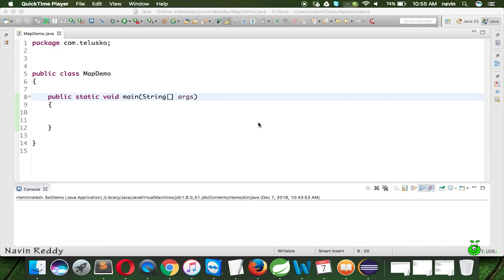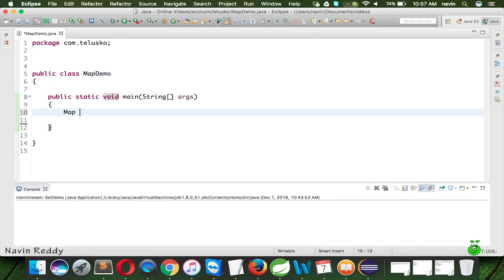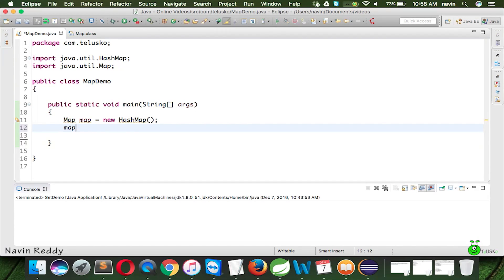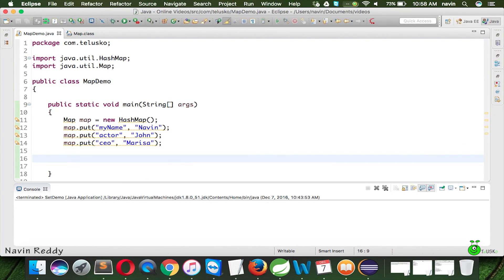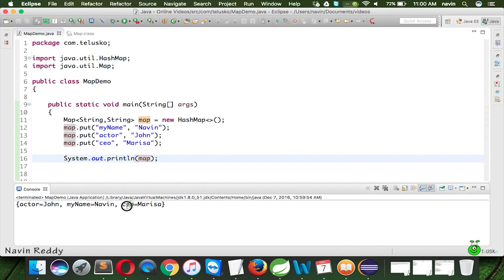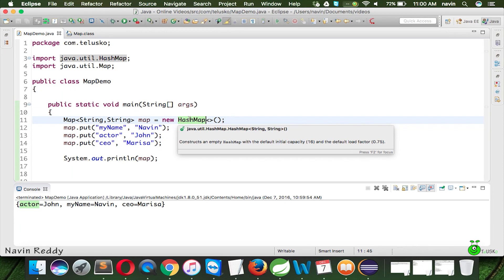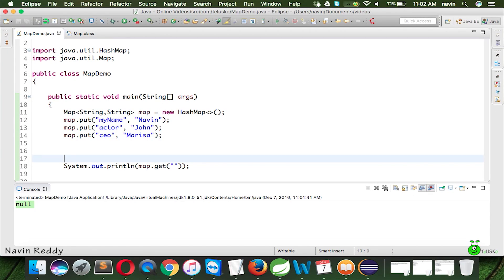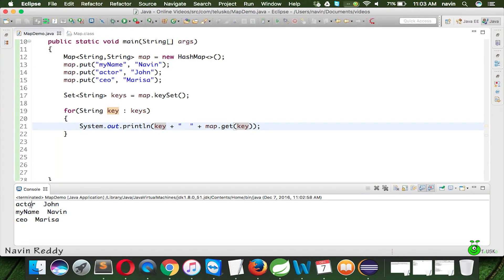14.10 Map Interface in Java Collection Framework